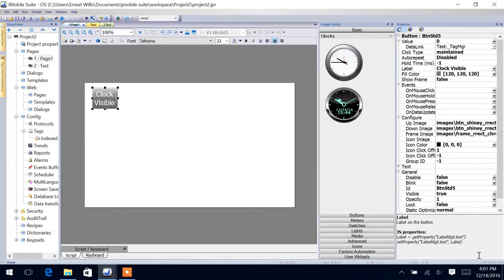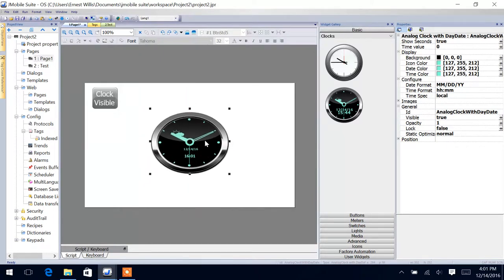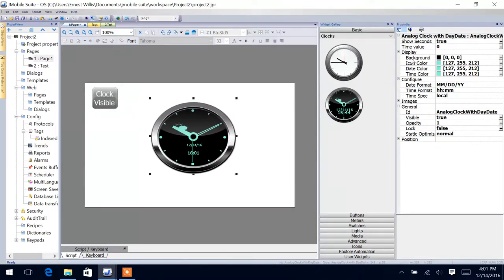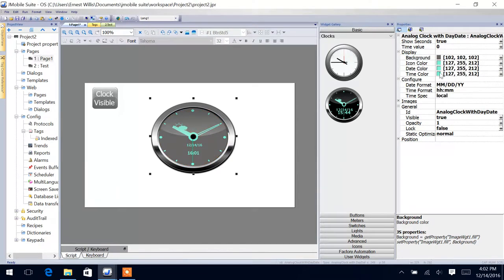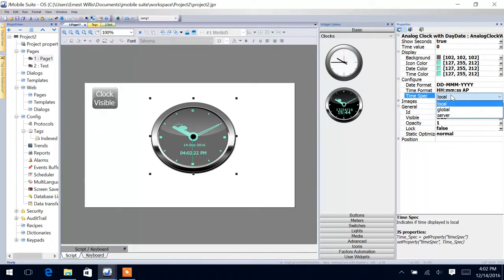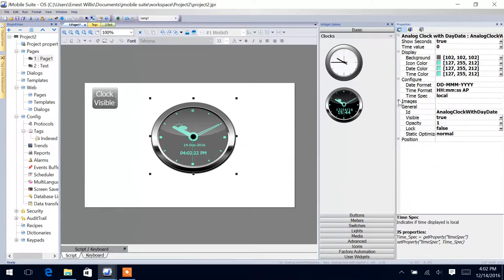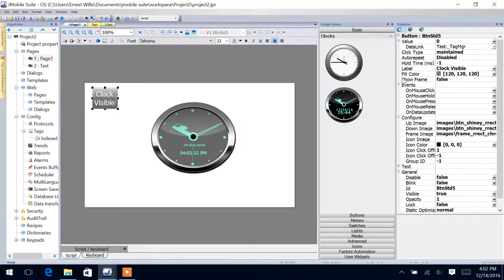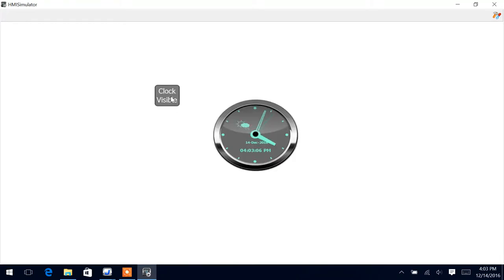Exor - JMobile Clocks Widget